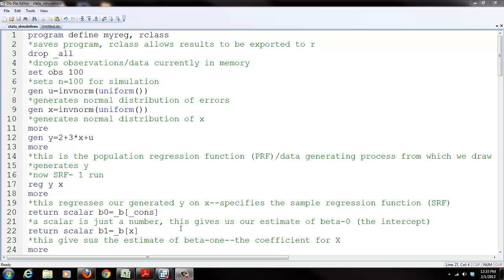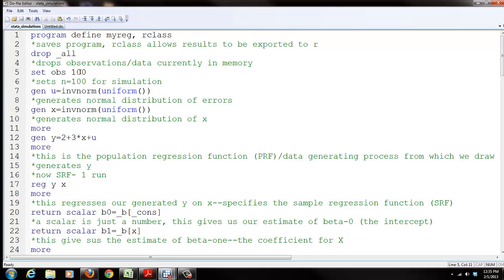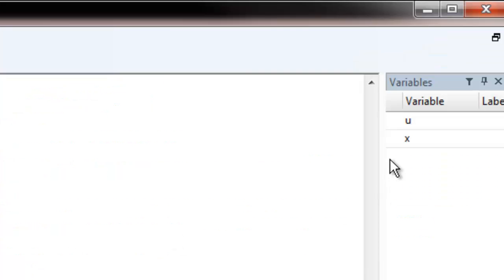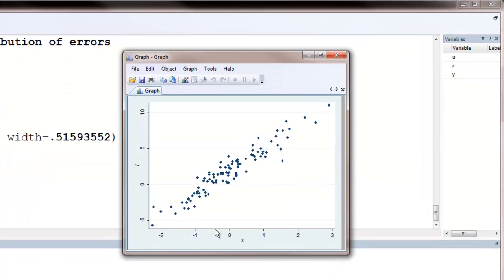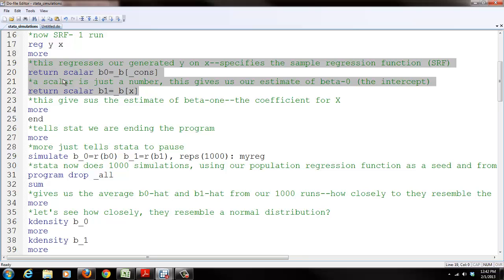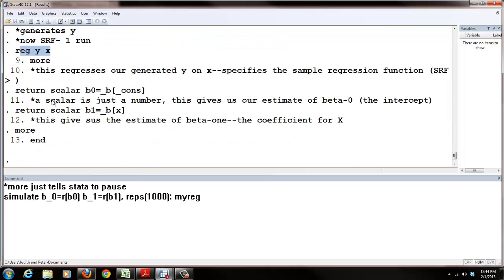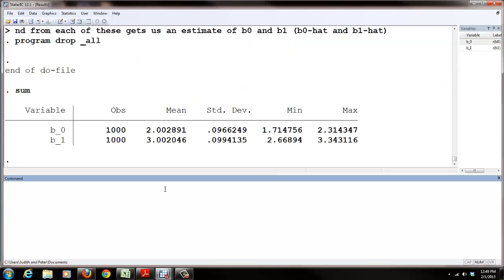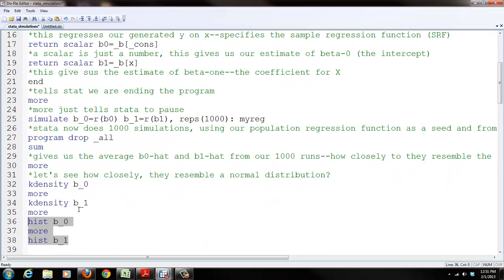Stata Tutorial: Monte Carlo Simulations Part 1